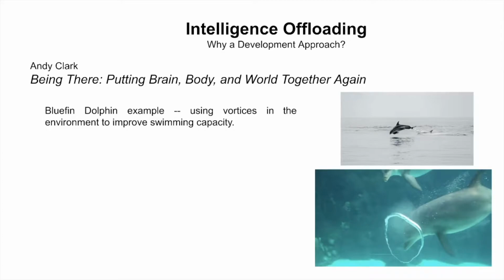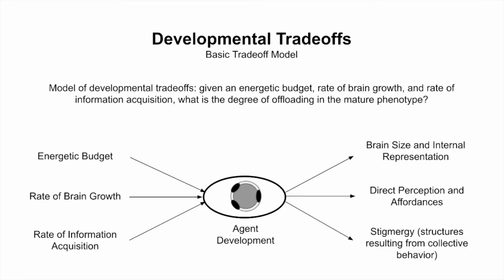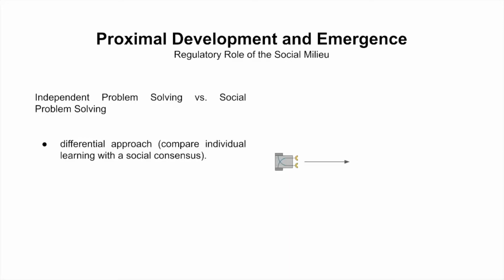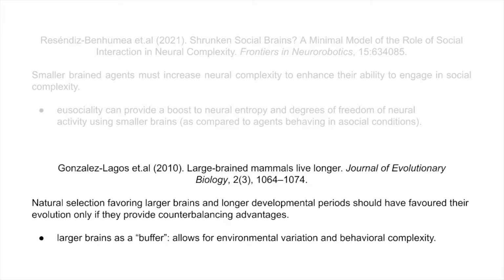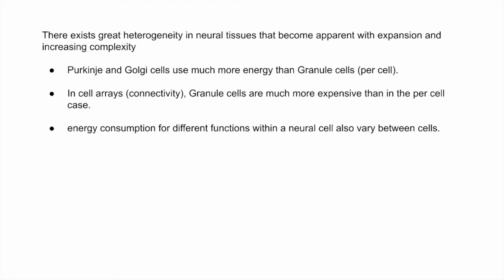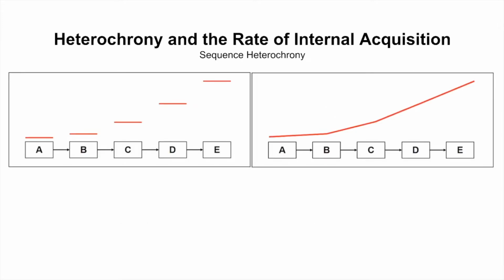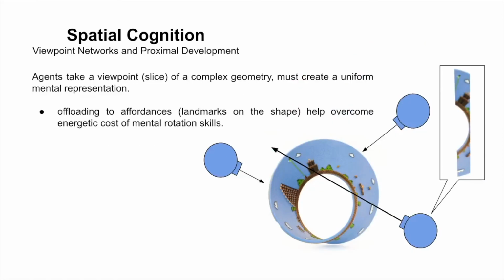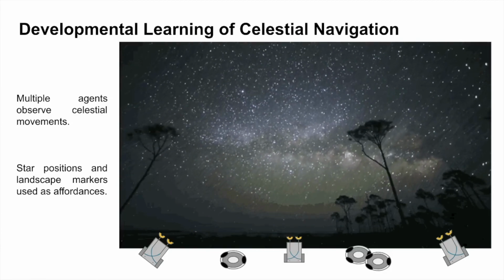A Developmental Model of Intelligence Offloading